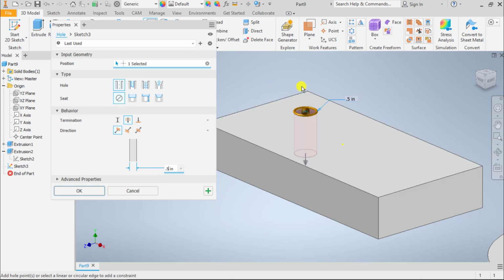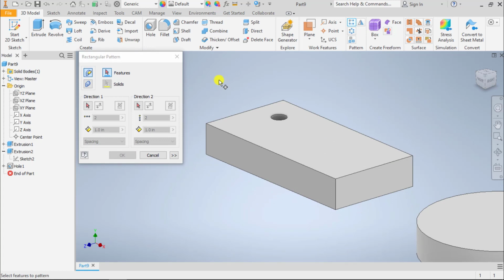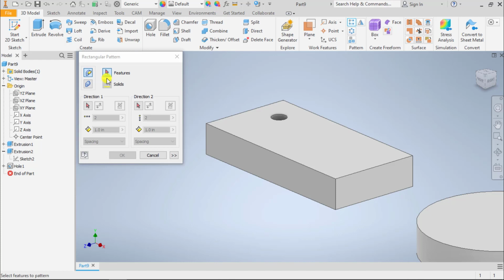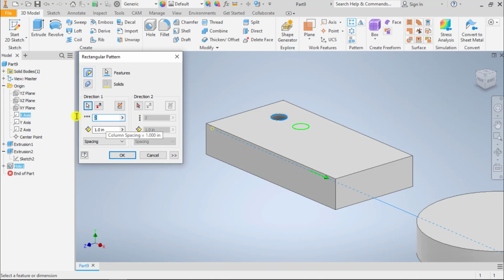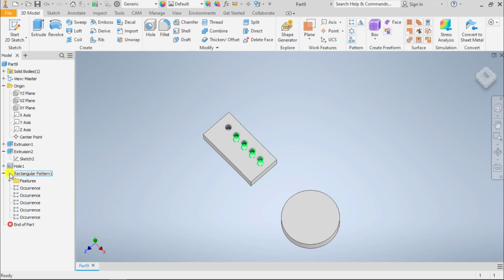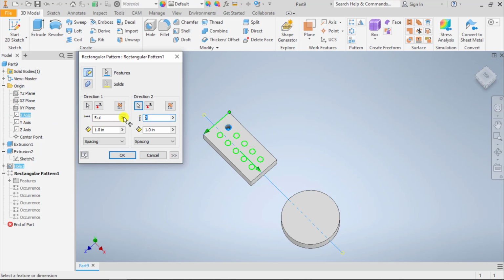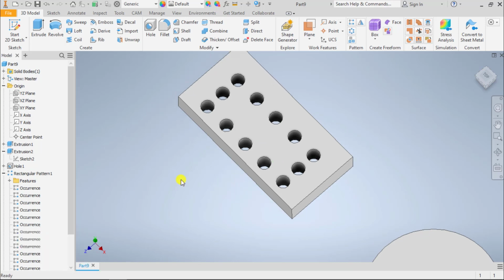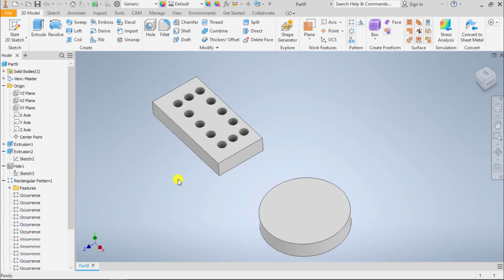11.1 Rectangular Pattern